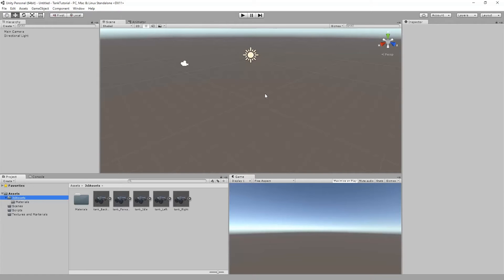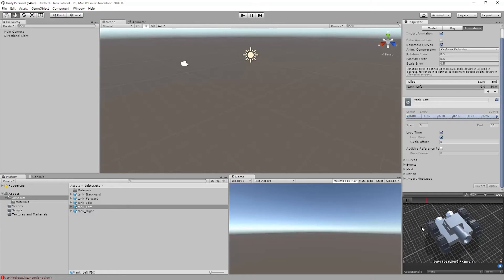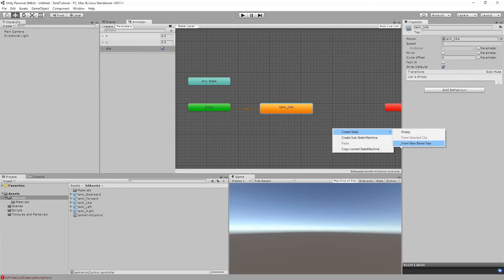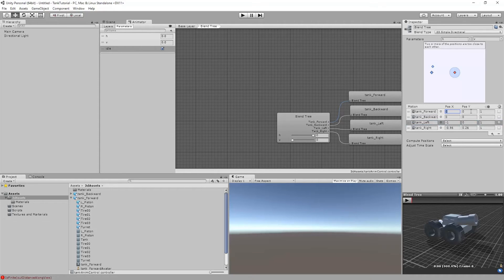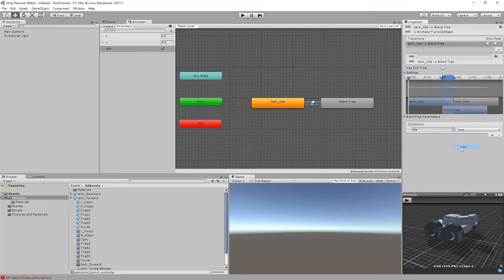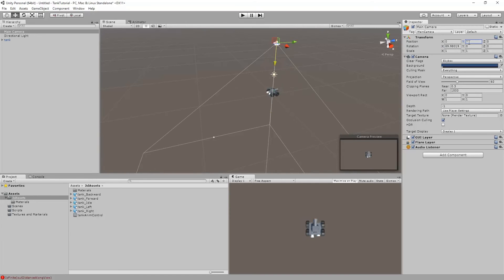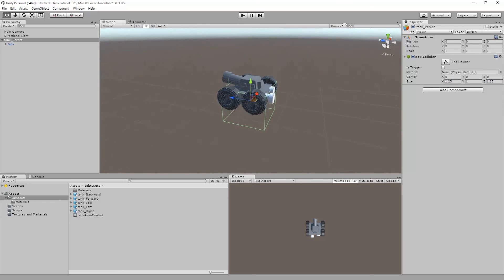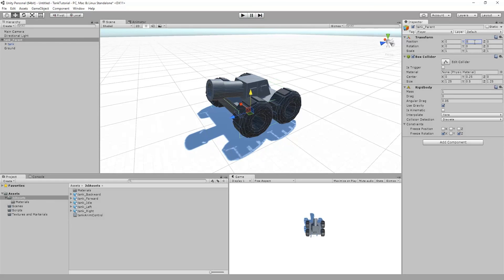Setting Up a Simple Tank Game in Unity Part 2 - Animation Setup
This video is part 2 or a multi part series that shows how to create simple tank controls for use in games. In this video I will show how to set up the imported animations and how to create an Animator Controller for the tank. This will set you up for the next video where we will be creating the script that will let the animations play when keyboard keys are pressed.